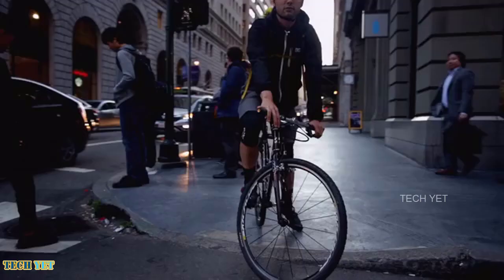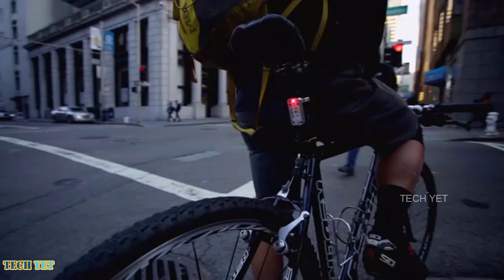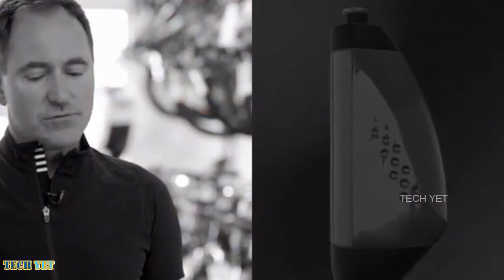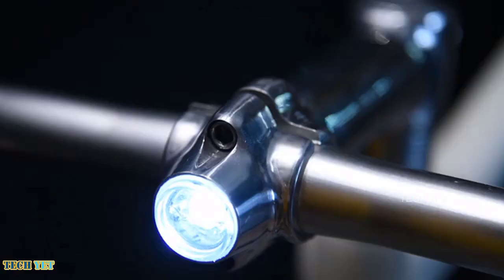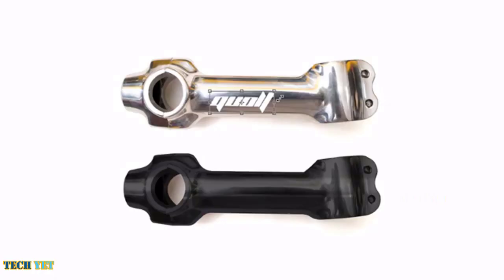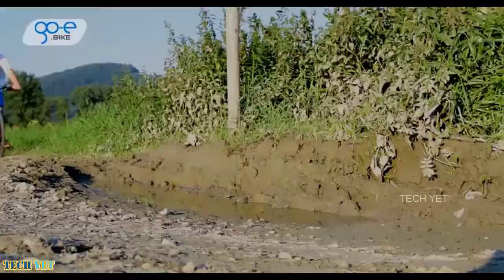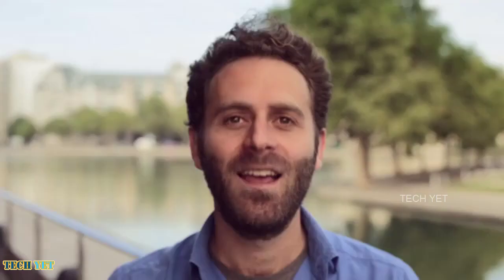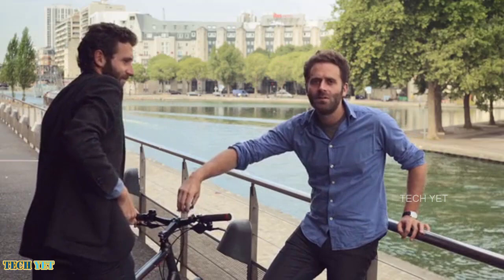5 Bike Accessories You must Have #2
Today We Funding 5 Bike Accessories You must Have #2 | Bike Accessories 2021 | List. Must Have New Bike Accessories You Can Buy in 2021 #2.

Bike Accessories Links

All This products in this video belong to the website owner and the product owner. This is not a promotional video, just some Bike Accessories You must Have that makes our life better.